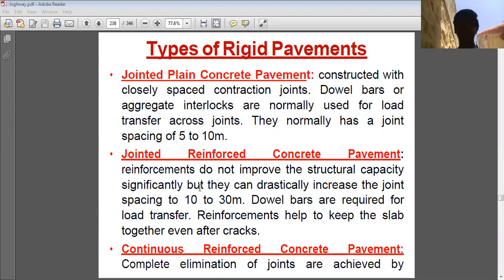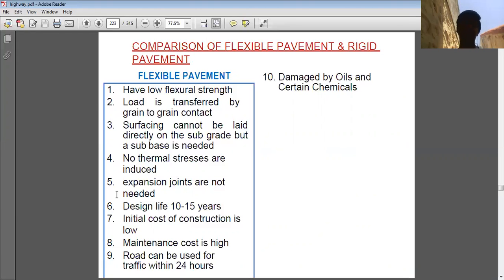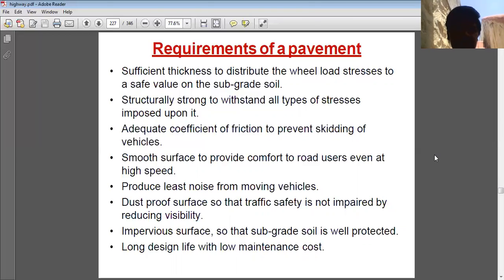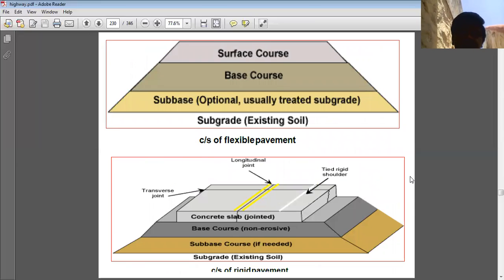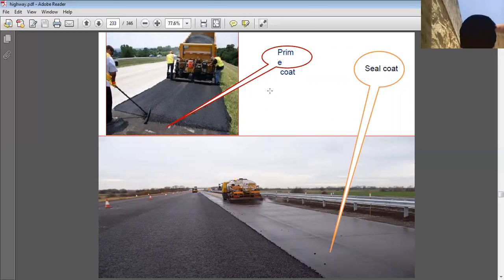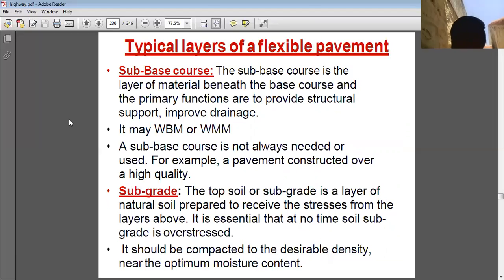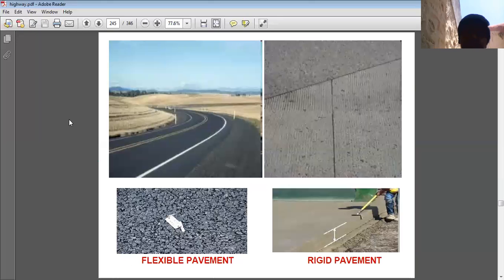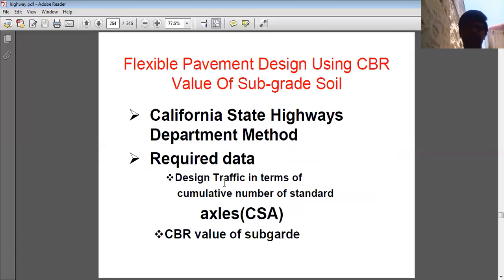MODULE 3 pavement materials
6th semcivil